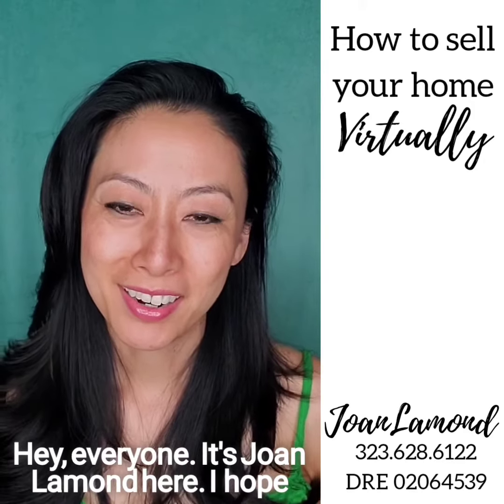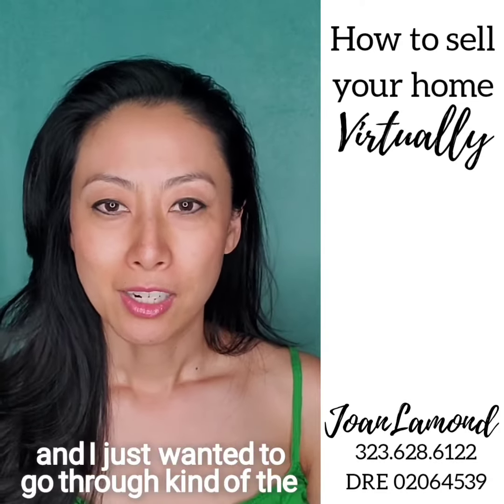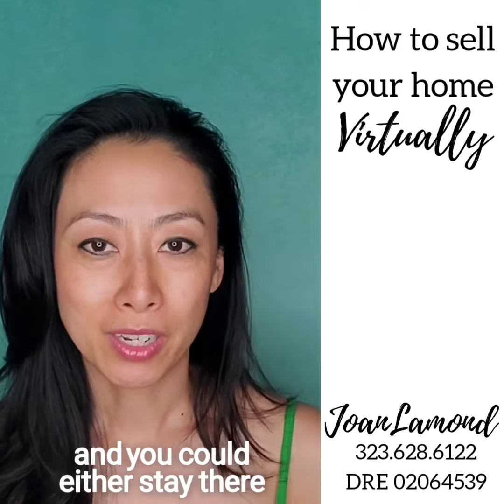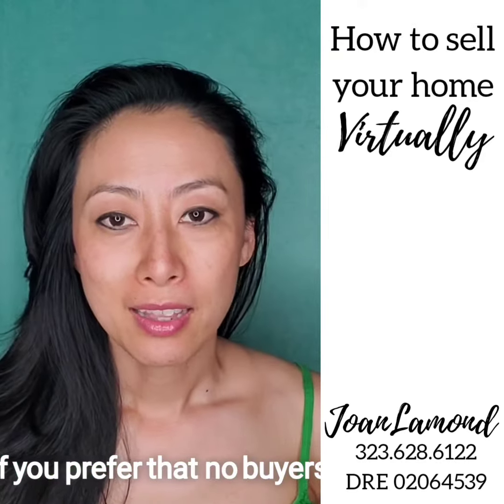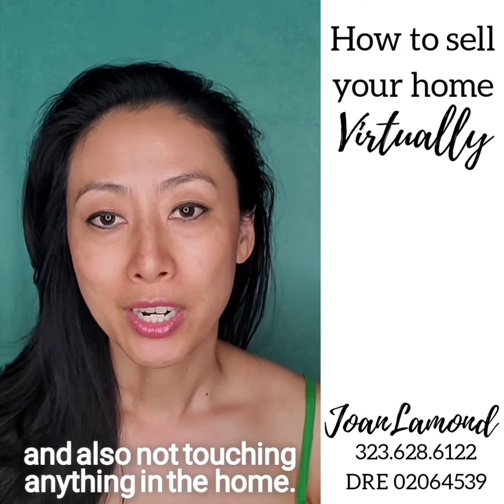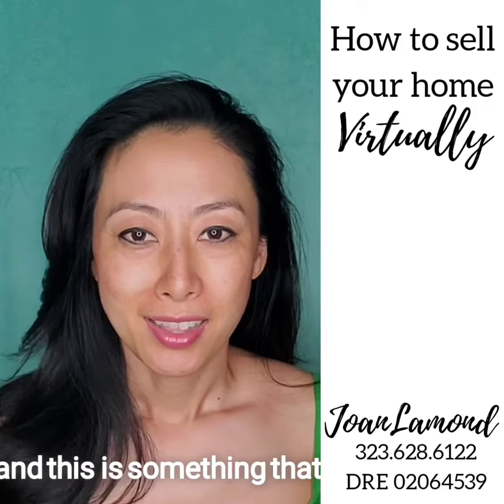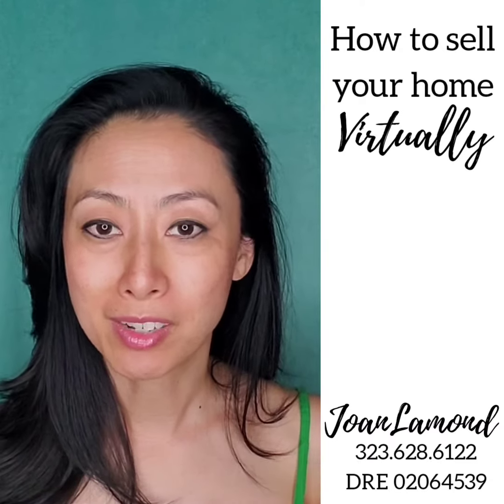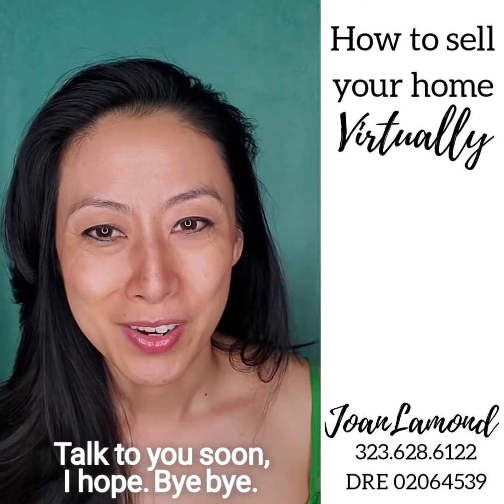How to Sell Your Home During COVID-19 Virtually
Need to sell your home, but you're feeling uncertain about how it could happen during these uncertain times of the COVID-19 crisis? Watch to find out how I can help you sell your home virtually.